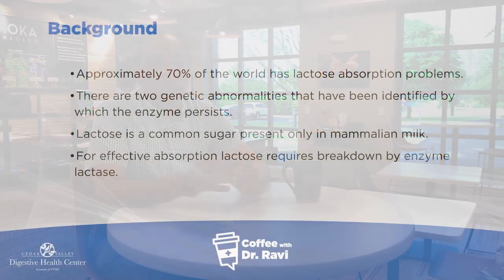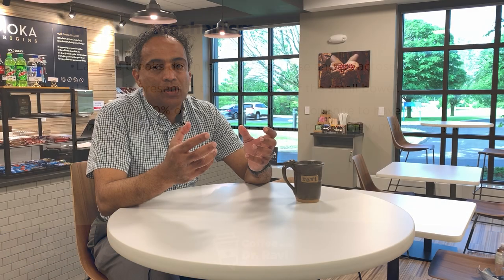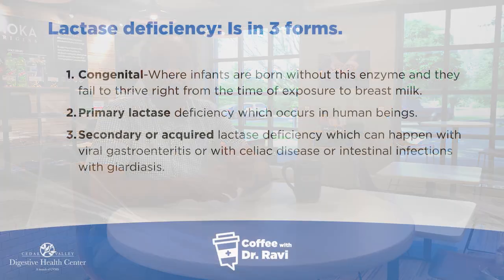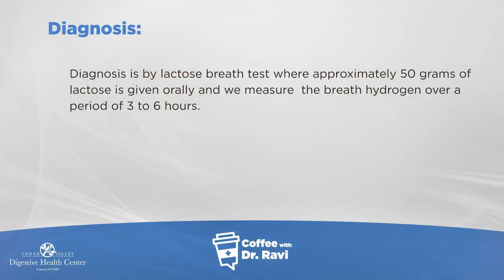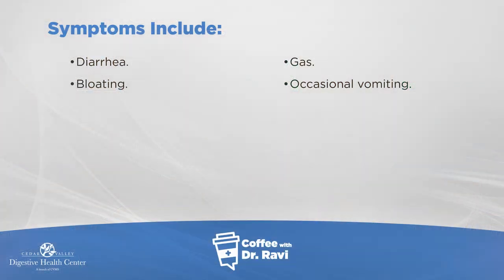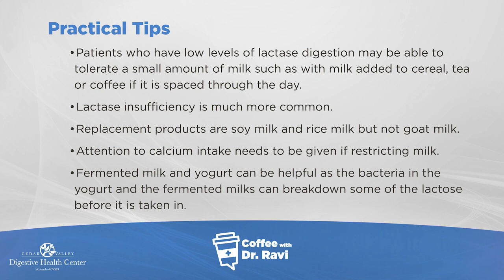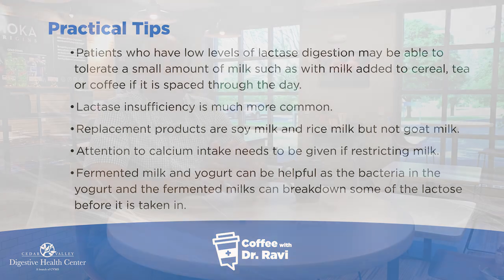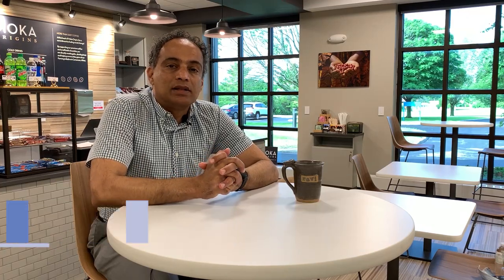Coffee with Dr. Ravi #8: Lactose Intolerance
In this week's video we are discussing lactose (milk) intolerance.  We will talk about what it is, the different versions, symptoms, how it's diagnosed and what you can do if you find yourself diagnosed with lactose intolerance.